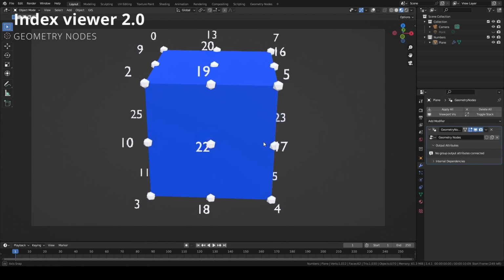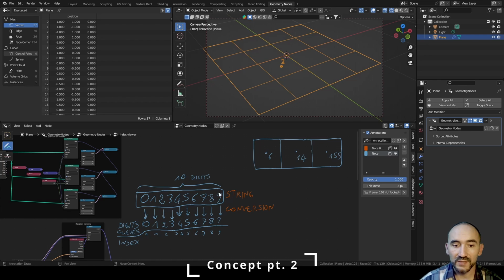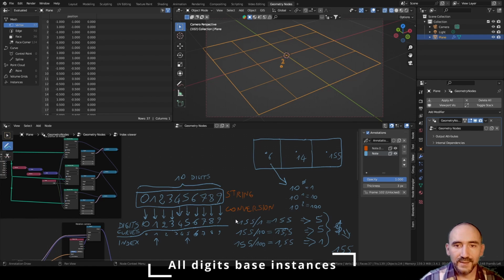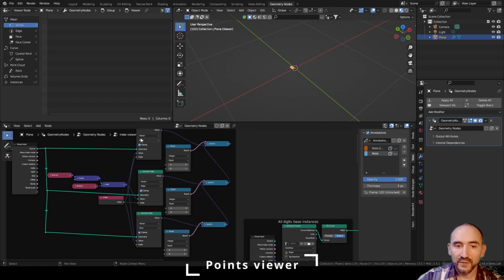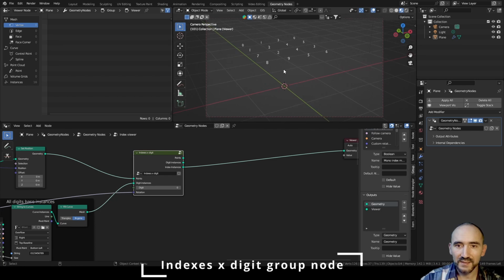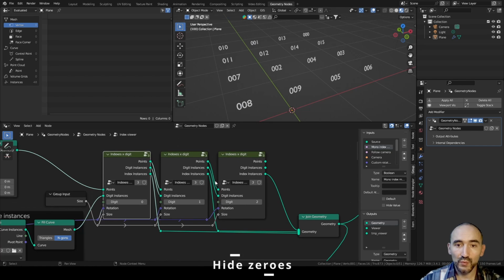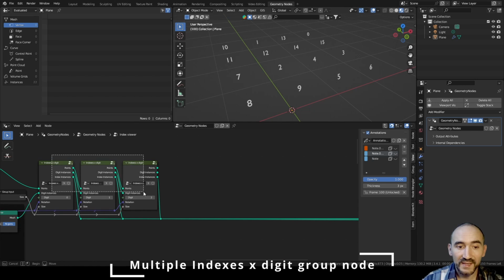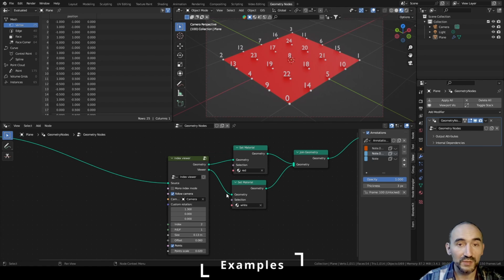Index Viewer 2.0 (aggiornato!) group node in Geometry nodes - Tutorial Blender ITA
⭐Questa è la versione aggiornata del precedente nodo di gruppo con un nuovo attributo che puoi utilizzare per visualizzare non solo un indice, ma tutti gli indici di vertici, spigoli o facce utilizzando i nodi Geometria in Blender 3.4.1

00:00 Introduzione
00:39 Preparazione del nuovo attributo
01:39 Concetto parte 1
01:48 Impostazione della posizione di tutti gli indici
03:16 Rotazione
03:38 Concetto parte 1 2
08:44 Tutte le istanze base delle cifre
10:23 Visualizzatore di punti
12:53 Indici x nodo di gruppo cifre
16:47 Offset cifre
20:37 Dimensione cifre
21:00 Nascondi zeri
24:47 Indici multipli x nodo di gruppo cifre
25:35 Visualizzatore di punti (icosfera)
27:03 Correggi offset personalizzato in Imposta posizione
27:39 Selezione modalità indice mono
28:48 Esempi
29:10 Outro

🎹 Musica di sottofondo: Andrea Ciani - Lucy, Il viaggio di Forrest, Emotioning, Two jumps on the moon